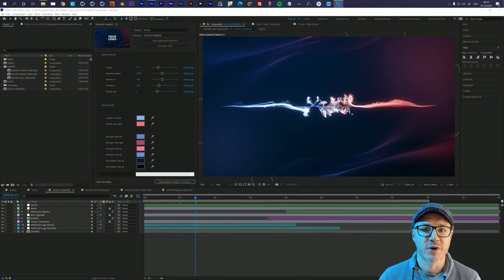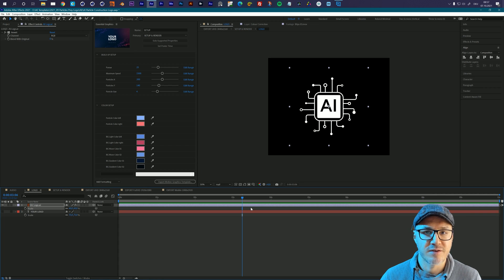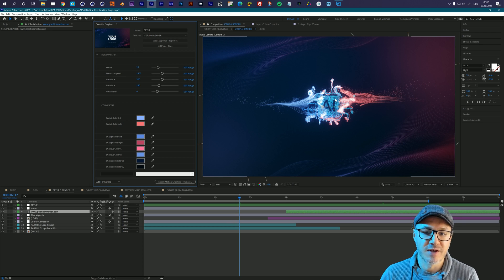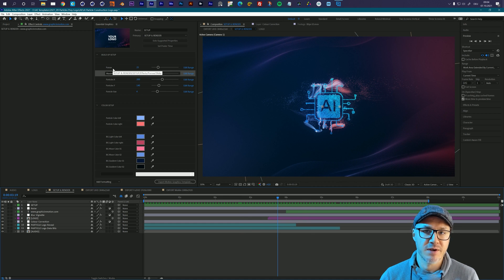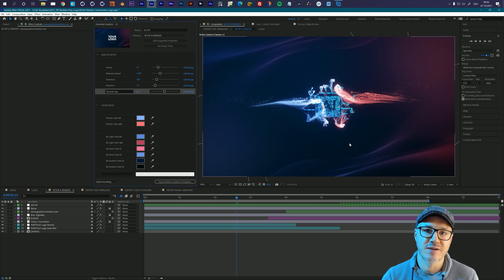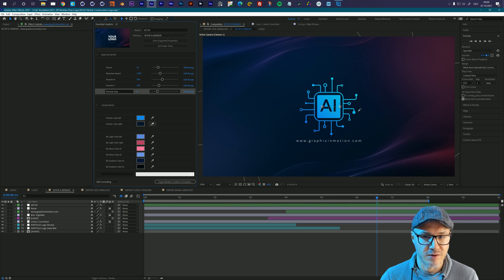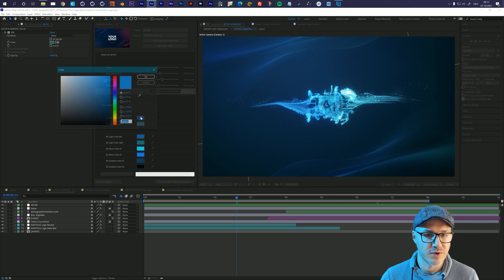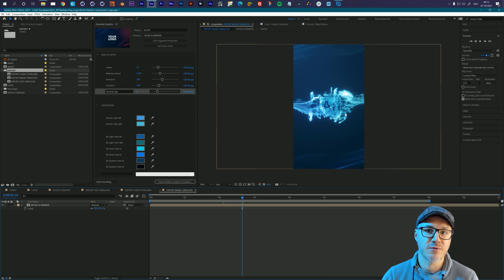AI Particle Construction Logo Reveal Customisation - After Effects Tutorial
This tutorial shows how to customise the AI Particle Construction Logo Reveal After Effects template.

Algorithm controlled particles trace and construct your logo or title in this short, hi-tec, digital, computer logo reveal.

Trapcode Particular v6 or higher REQUIRED

I do offer customization and render services for my templates.

Template Details

- UHD (3840×2160) – Full HD (1920×1080) – Mobile (1080×1920) resolution included
- Trapcode Particular v6 required
- Template traces any logo or title shape
- Essential Graphics control panel
- Easy to customise
- Customisation VIDEO TUTORIAL included

Weblinks